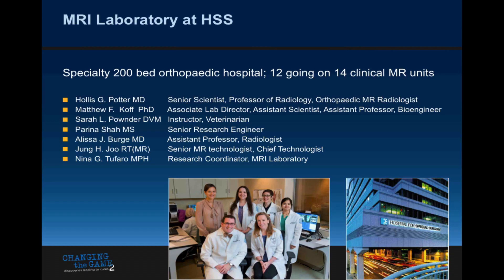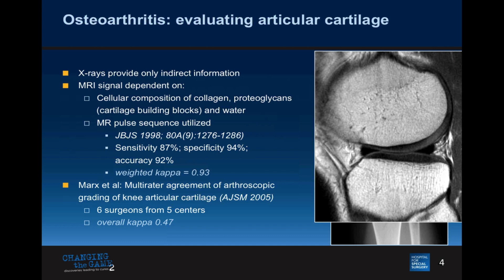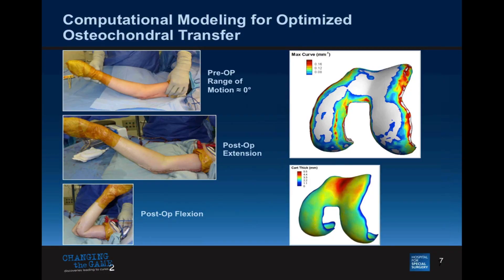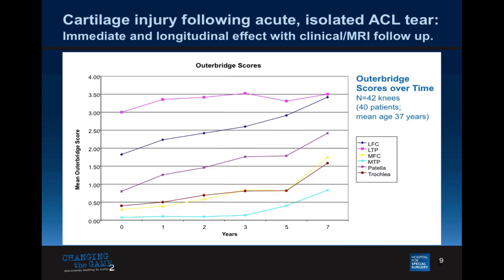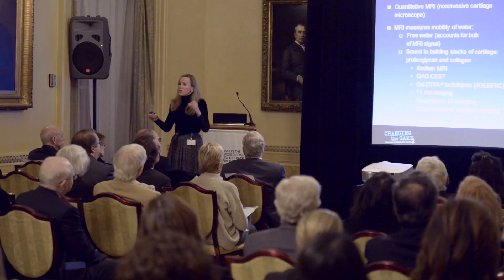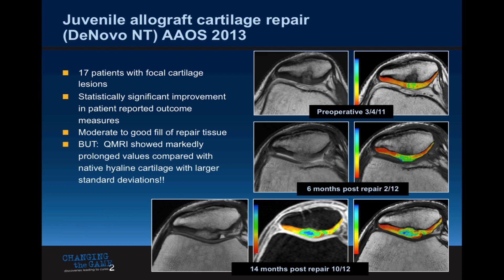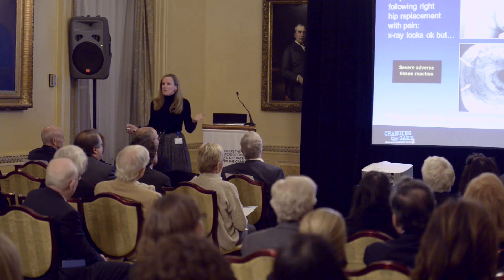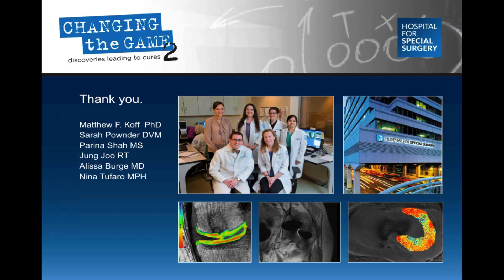The MRI Lab at HSS: Orthopedic Research in a Clinical Environment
Hollis Potter, MD, Chairman of the Department of Radiology and Imaging at Hospital for Special Surgery, explains the importance of MRI for diagnosing and treating many of the diseases and conditions that affect patients who come to the Hospital. She shows examples of MRI used in the surgeon's office as well as for researchers who are trying to improve patient care and outcomes.
(from 2015 - reviewed for accuracy and content July 2023)